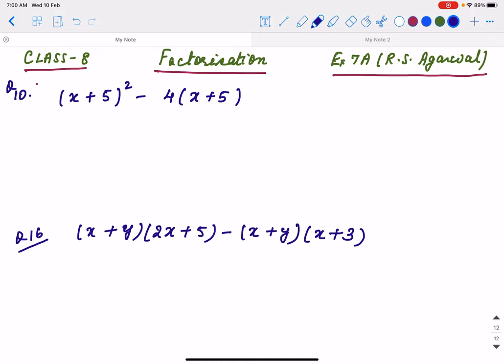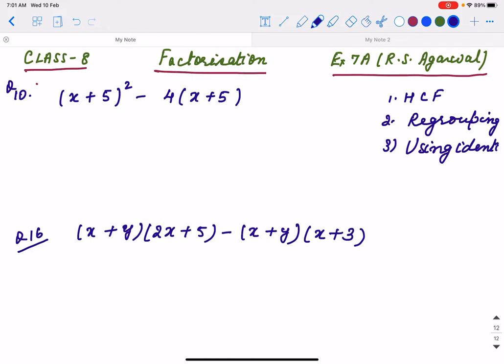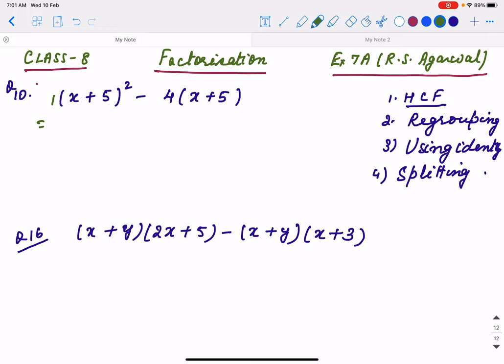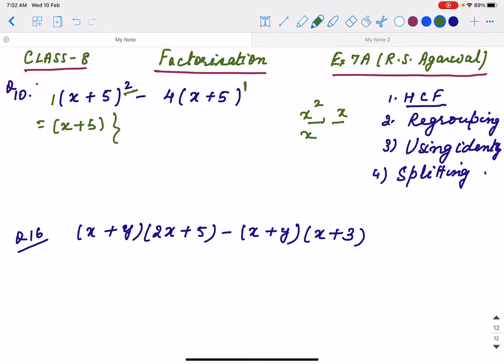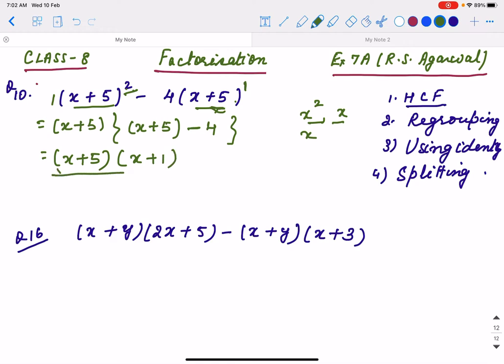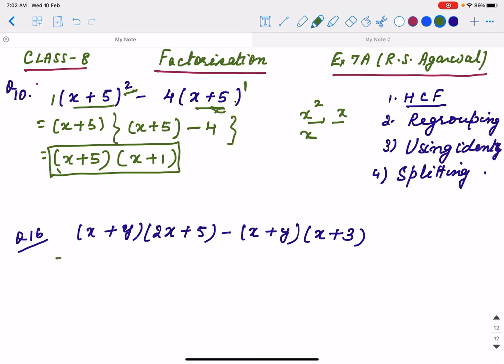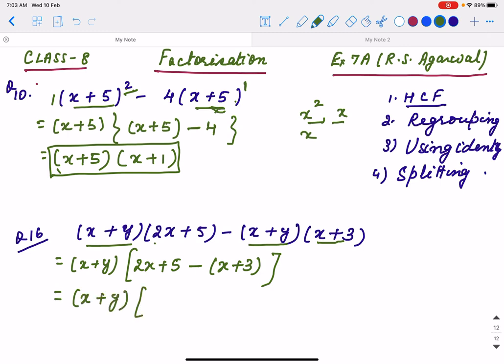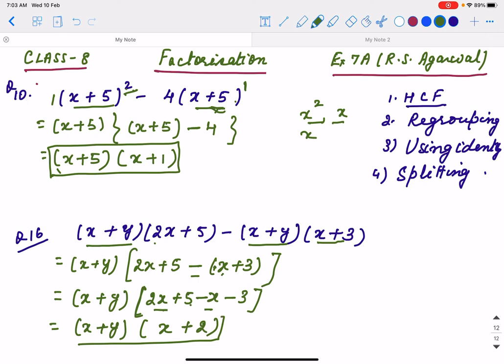Factorisation, Class 8, Mathematics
1. Apply HCF method if any common.